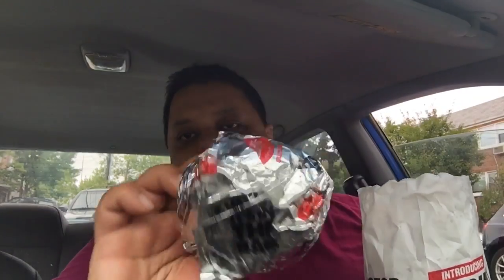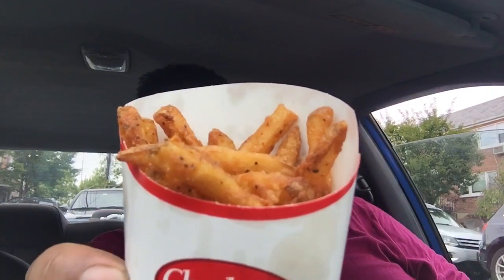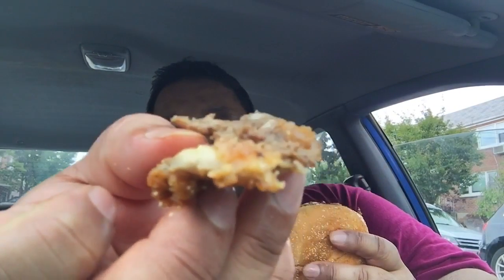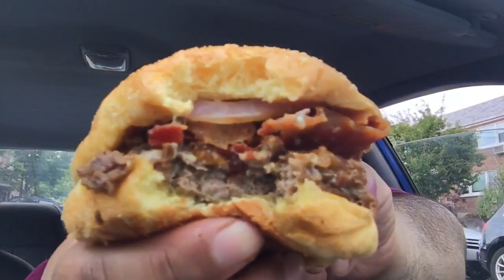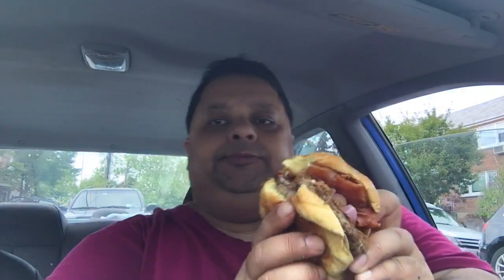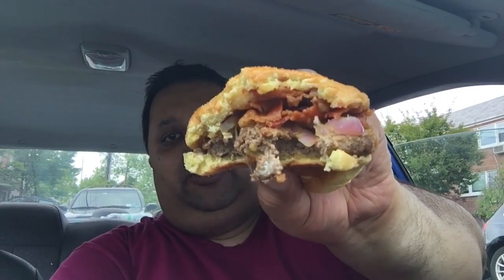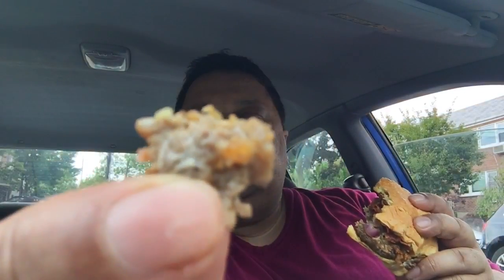Checkers (Rally's) Crispy Mushroom Steak Burger & Mukbang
So Checkers and Rally's came out the the Crispy Mushroom Steak Burger, which features fried mushrooms and I give you my take on it in this Mukbang or Eating Show

Fooduse.com